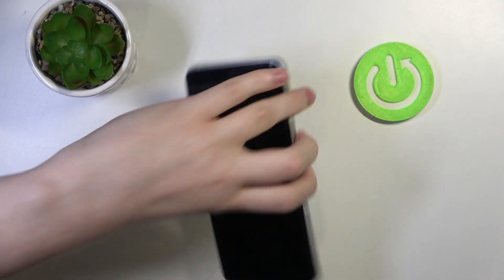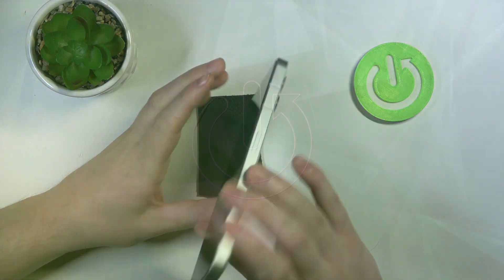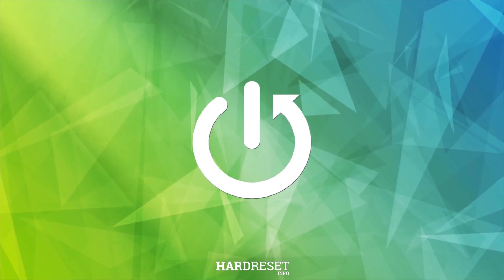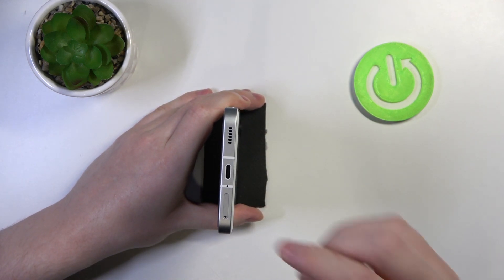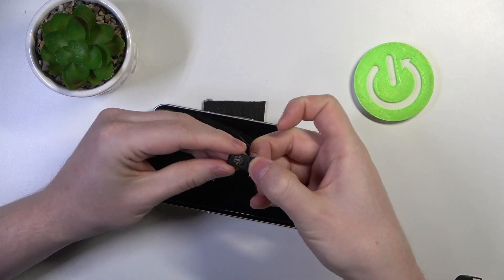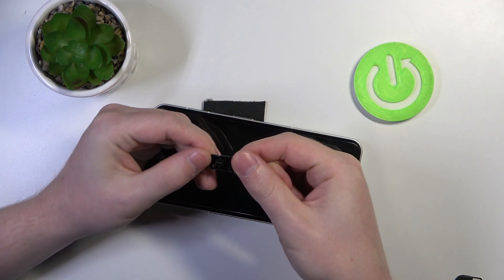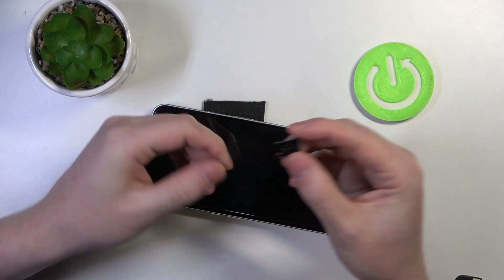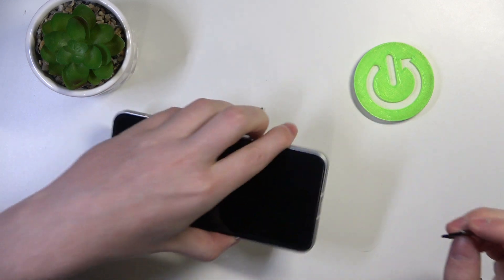Does Nothing Phone 2 Have Dual Sim Support? Can I Install 2 Sim Card & Use Simultaneously?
Hello on our tutorial video! Learn whether the Nothing Phone 2 supports dual SIM functionality in this quick video. Discover the benefits of having dual SIM cards on your device and see if this feature is available on Nothing Phone 2.

Does Nothing Phone 2 offer dual SIM support?
Can you use two SIM cards in Nothing Phone 2 smartphone?
What are the advantages of dual SIM on Nothing Phone 2?